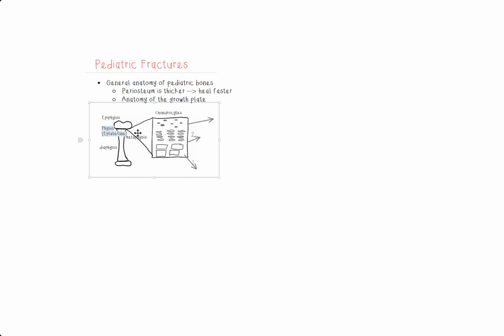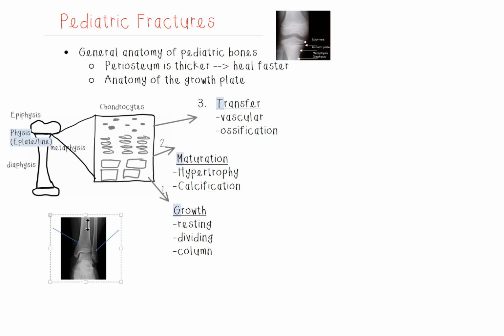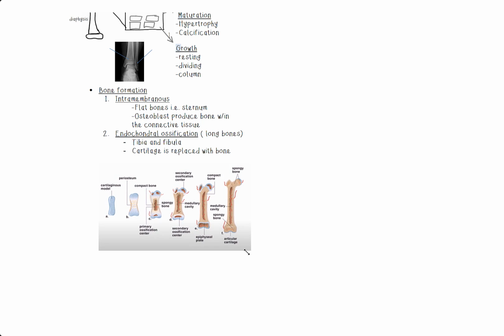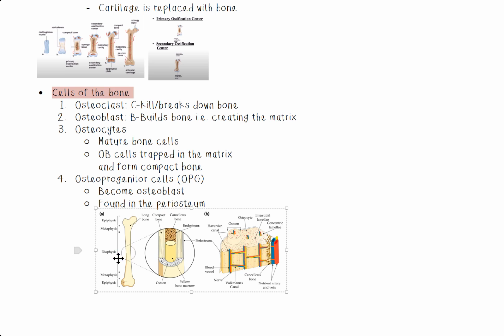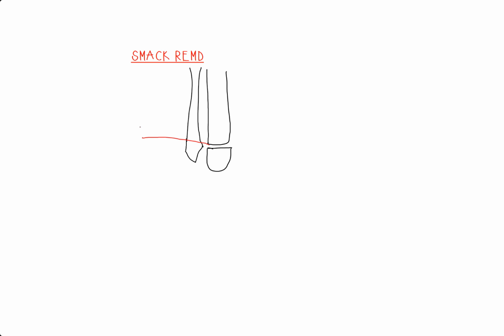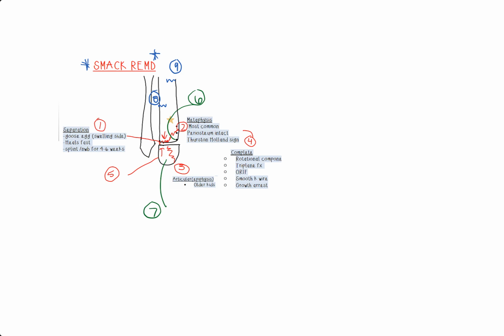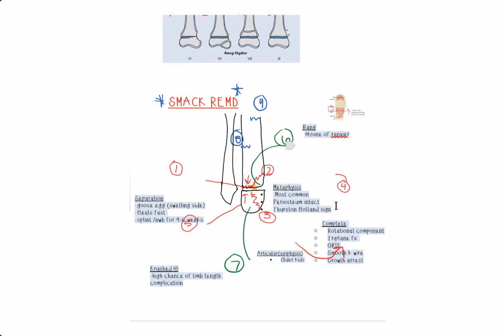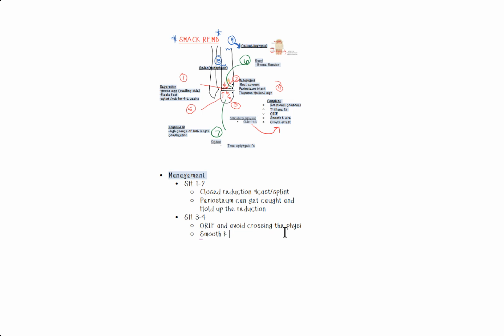Pediatric Fracture Made Easy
- Learn quick tip and tricks to learn pediatric classification in minutes